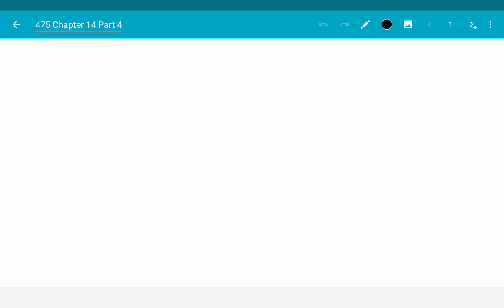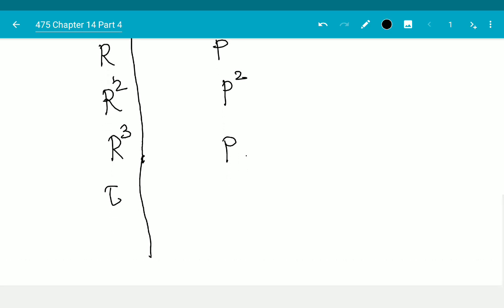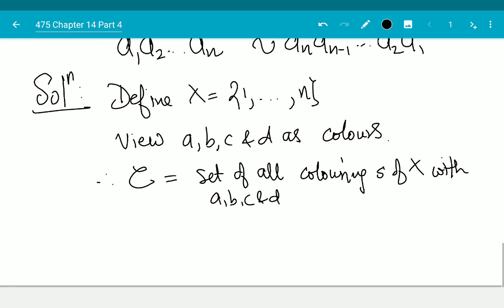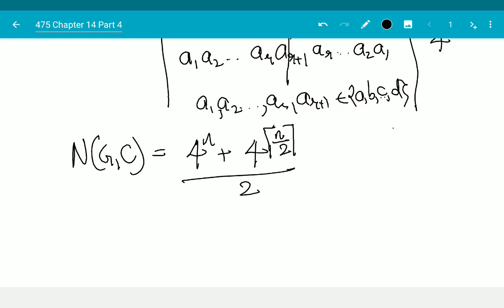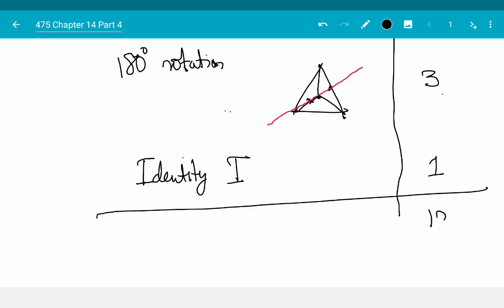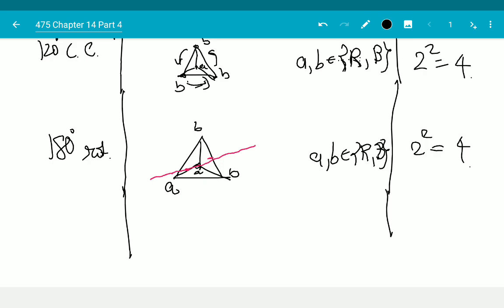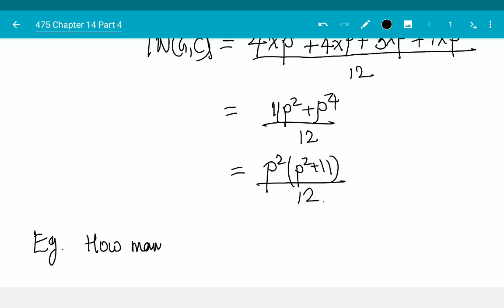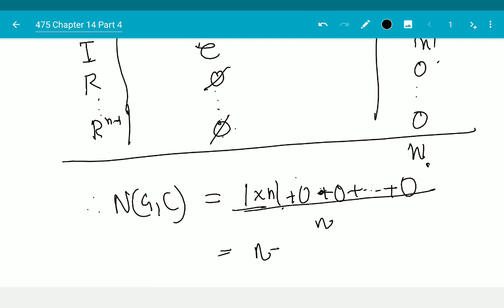Math 475 chapter 14 part 4